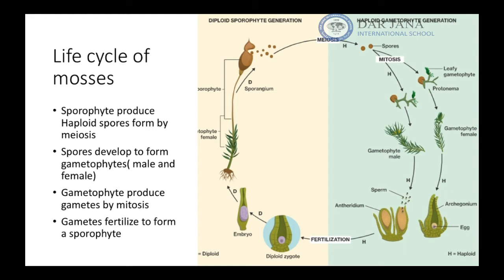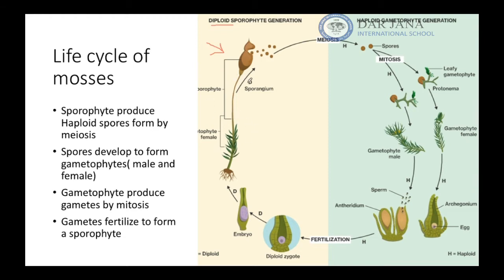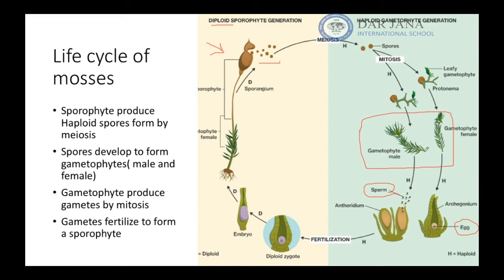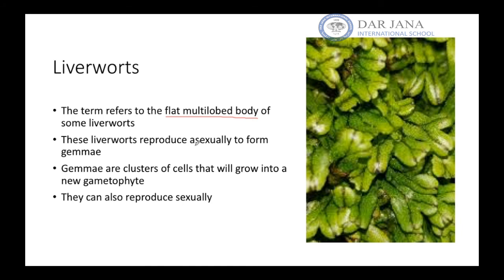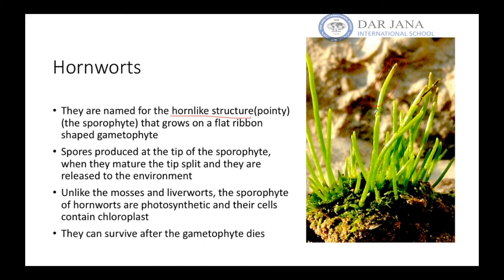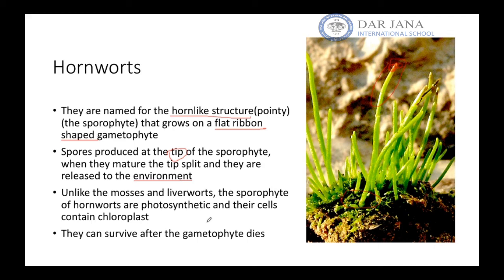2664 WEEK5 LECTURE BIOLOGY GRADE9 21 2 PART2